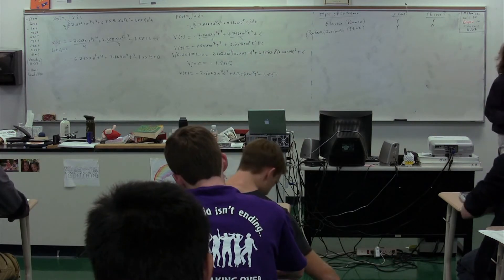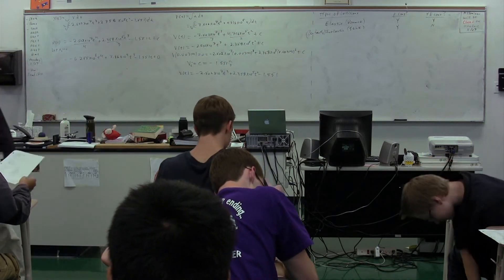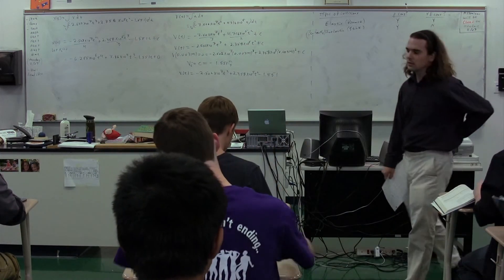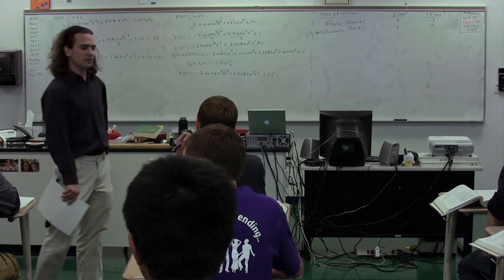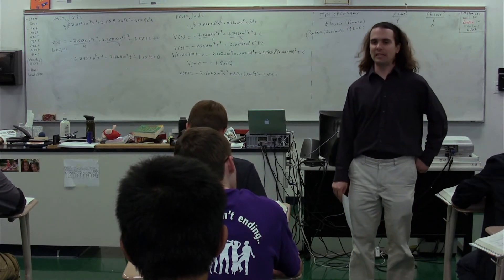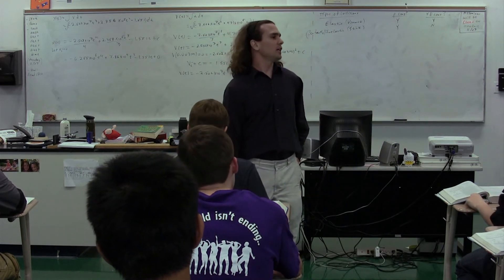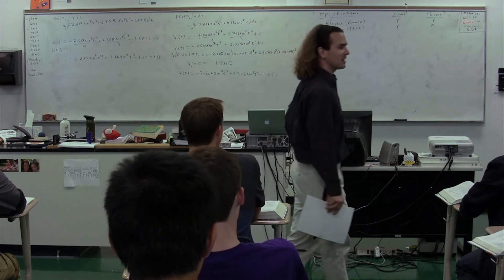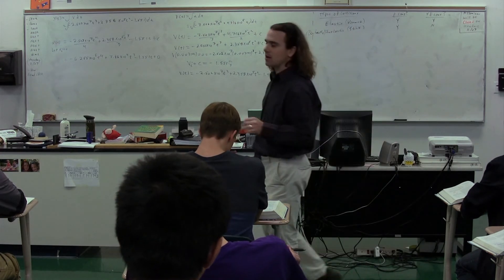Introduction to Elastic, Inelastic and Perfectly Inelastic Collisions